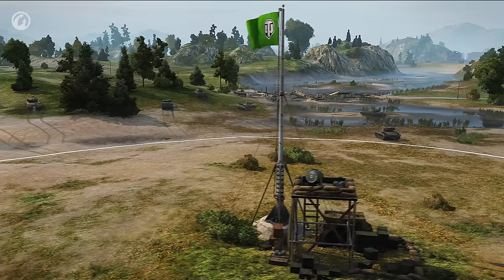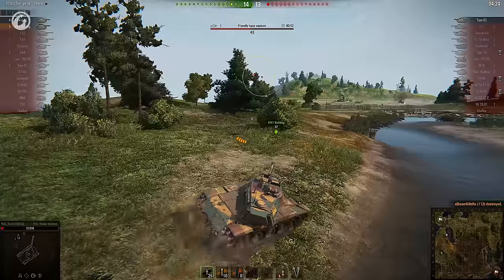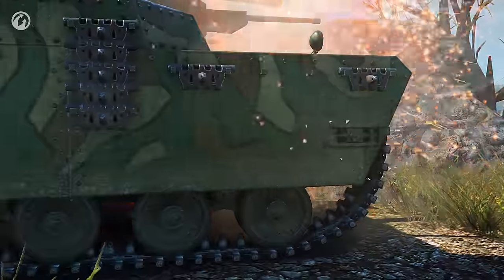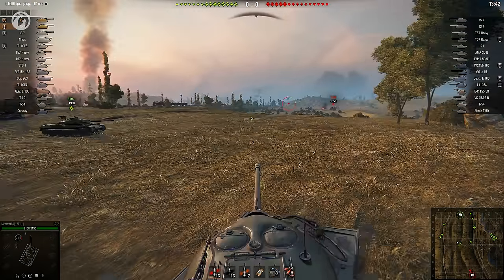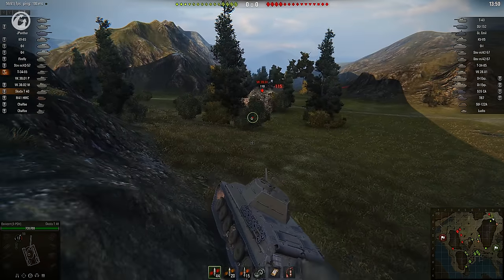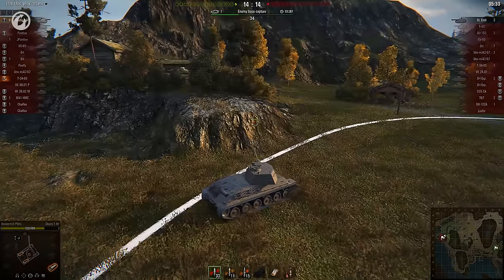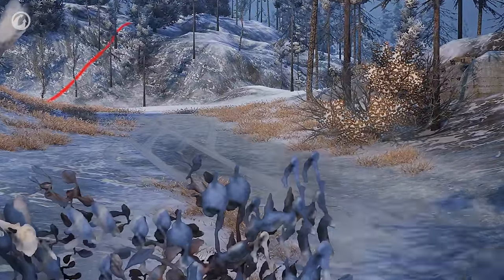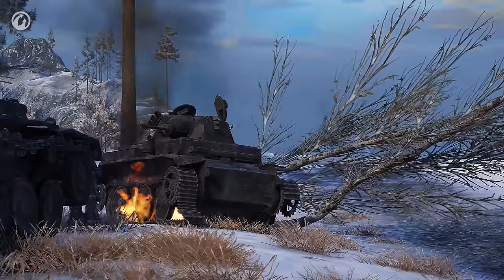Best Replays of the Week International #50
In this episode we have: an indestructible O-Ho, a Scout with a sturdy helmet, and a nature documentary from the North American Arctic Region. Let’s Rock!